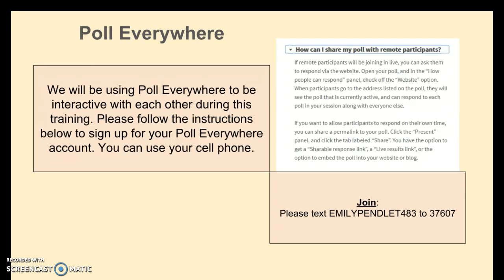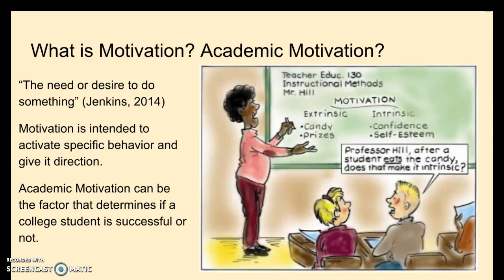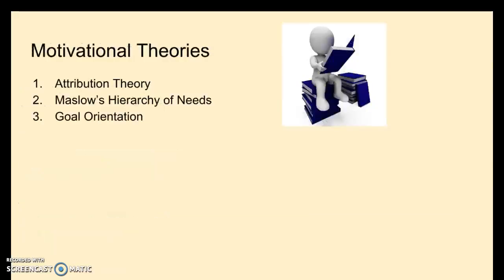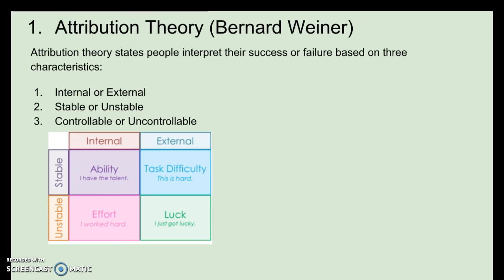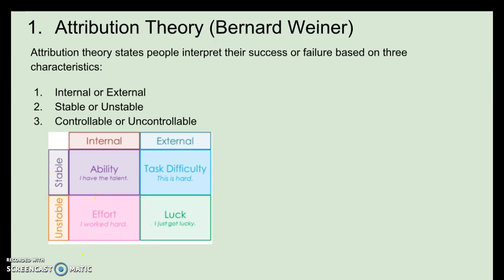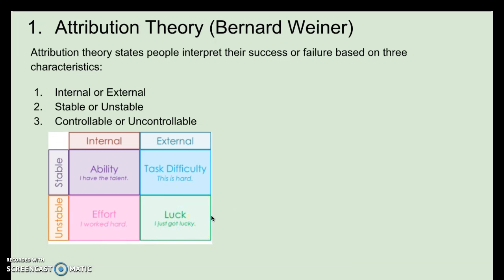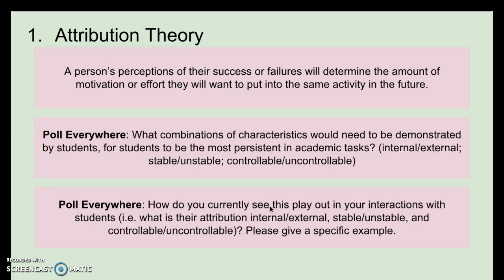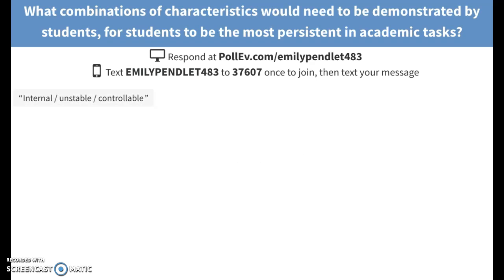Part 1: Academic Motivation Tutorial